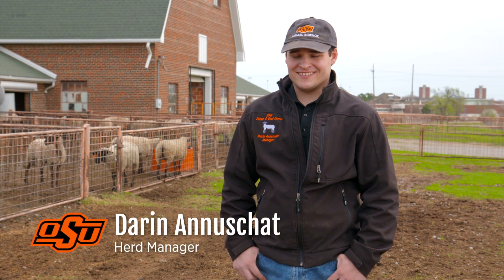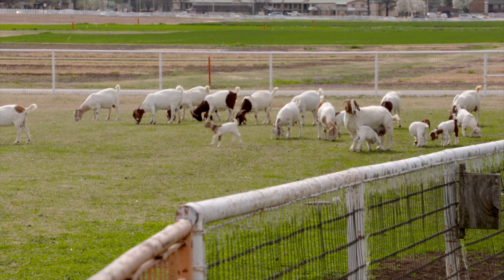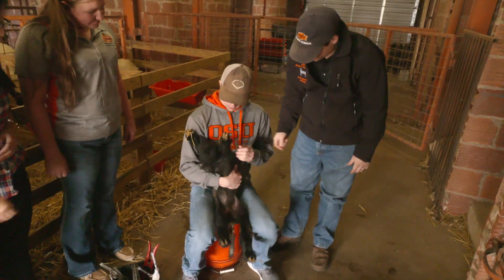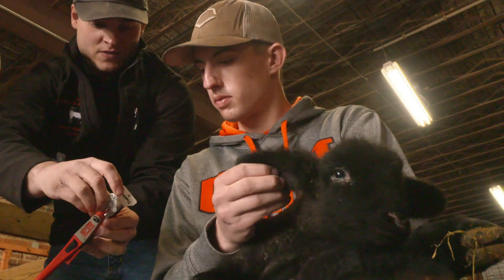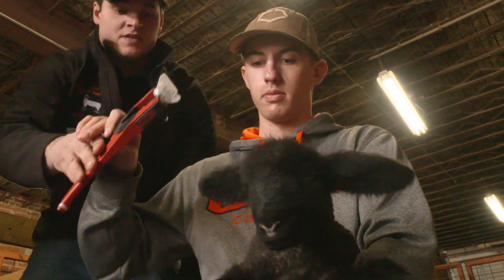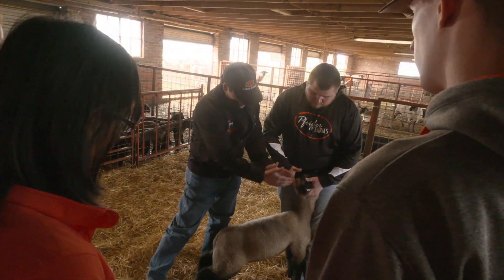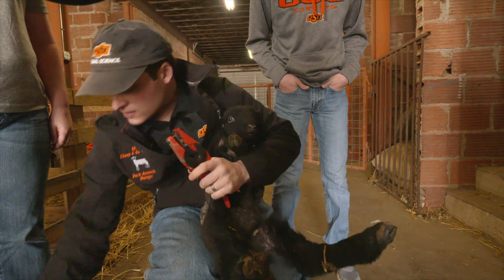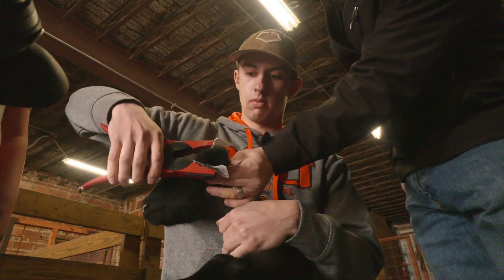OSU Sheep and Goat Center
The Oklahoma State University Sheep and Goat Center is primarily used in teaching several animal science courses, as well as demonstrations and judging for 4-H, FFA, and field days. OSU sells their sheep privately and at auctions across the country, providing seedstock for commercial and seedstock producer. They also sell club lambs for show prospects.